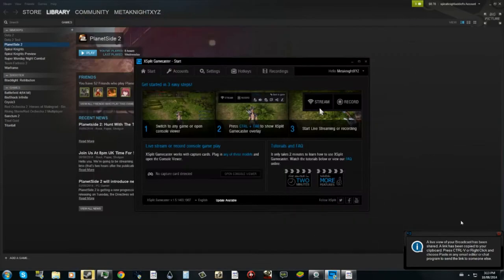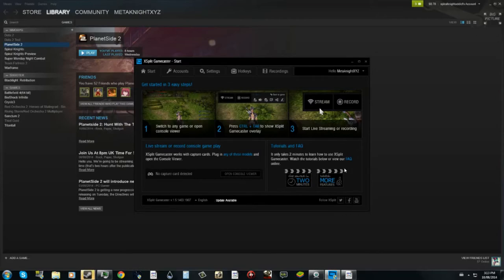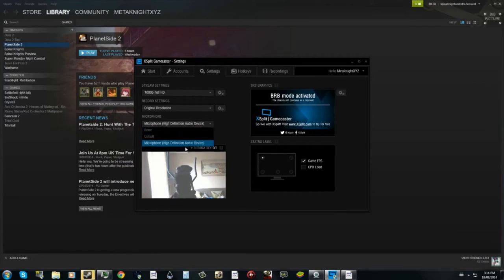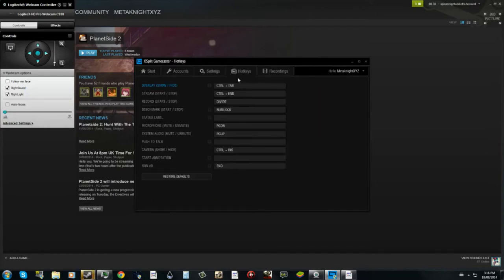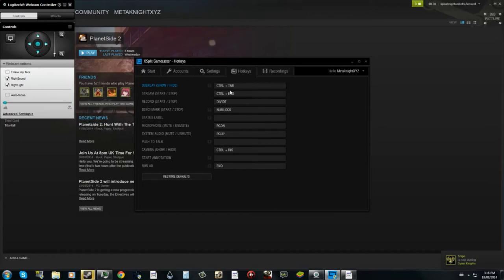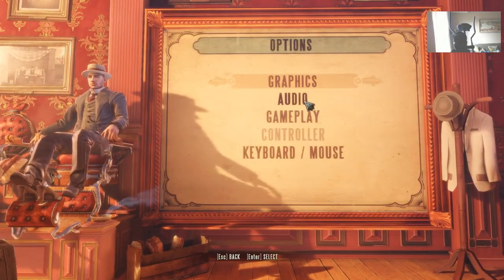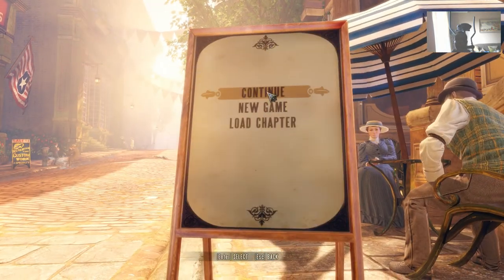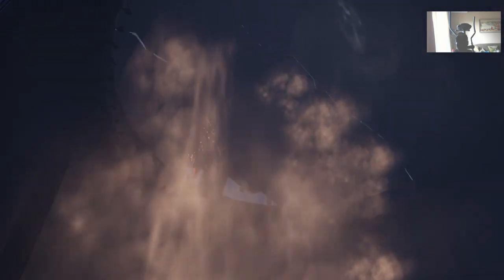Xsplit Gamecaster and Broadcaster In Depth Review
My reveiw on the programs, i Highly recommend them to anyoen looking for a good SCreen/game recording software and/or livestreaming softawer